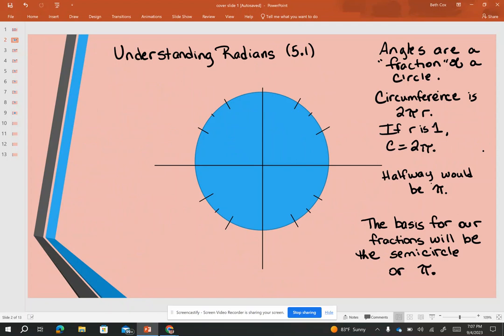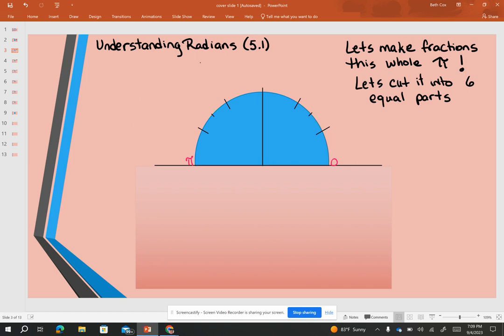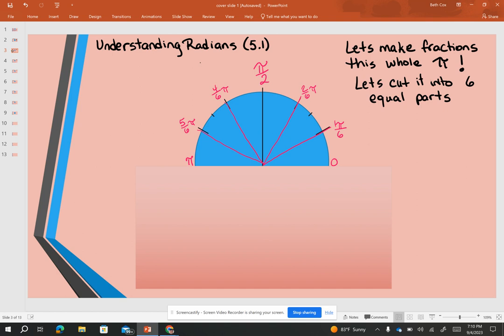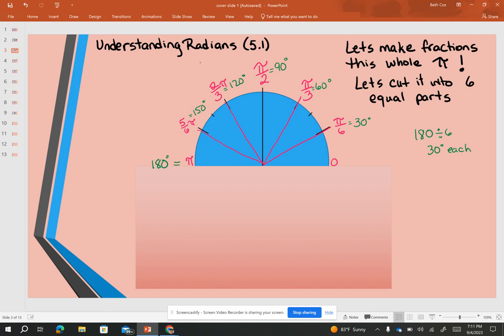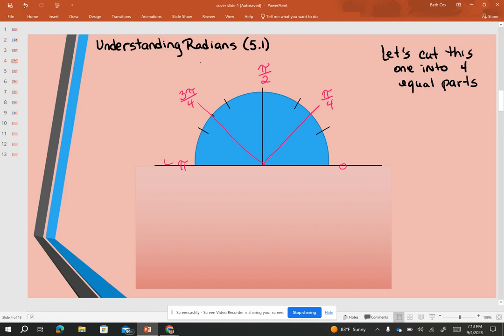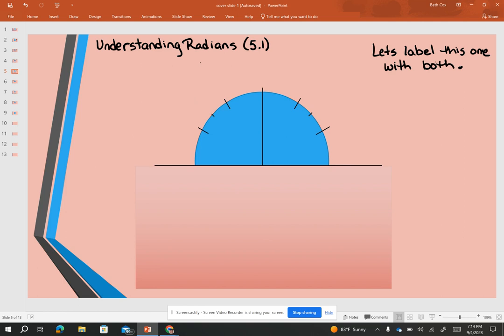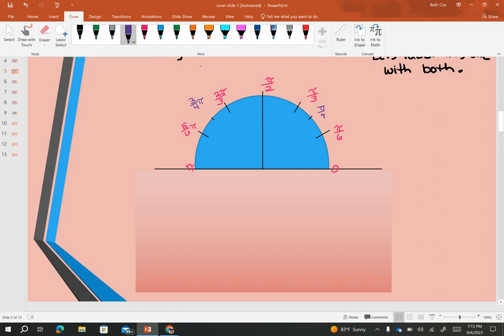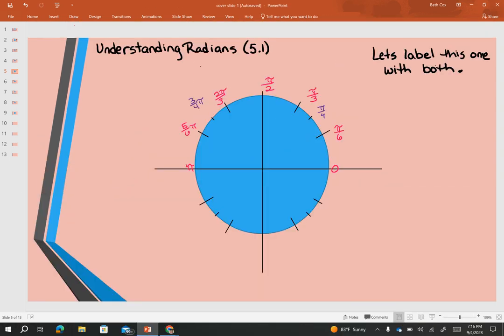Understanding Radians 1/2